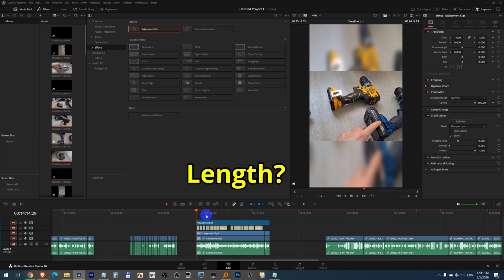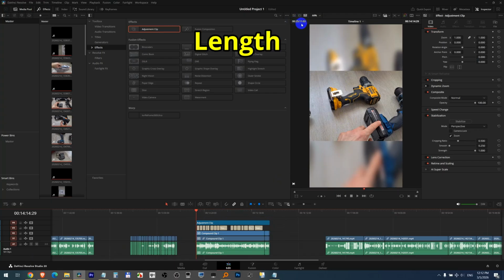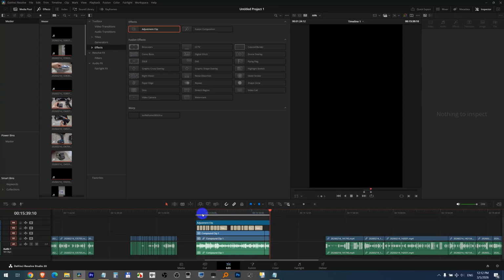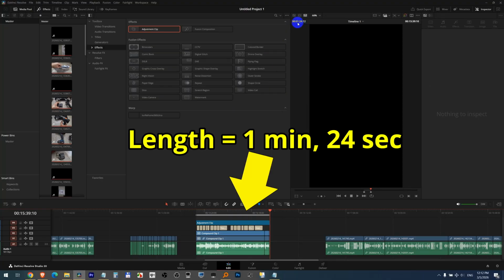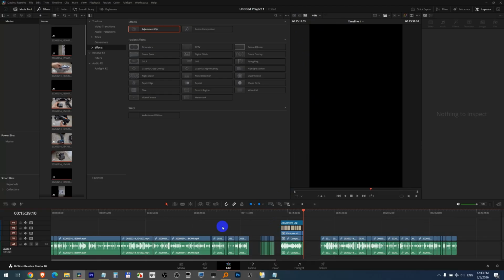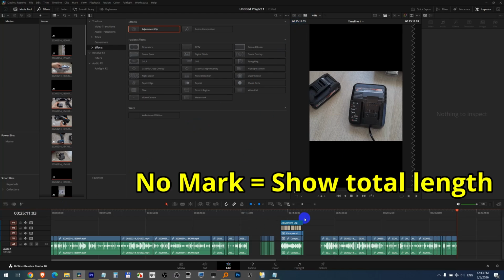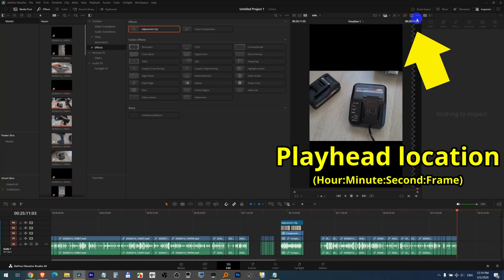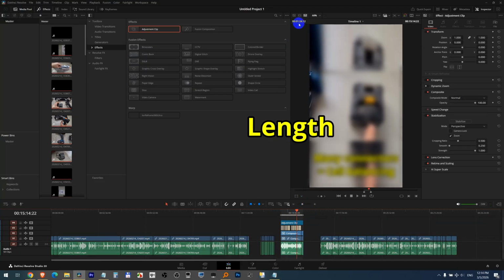DaVinci Resolve: How to Find the Length of Multiple Clips (Mark In / Mark Out Tutorial)